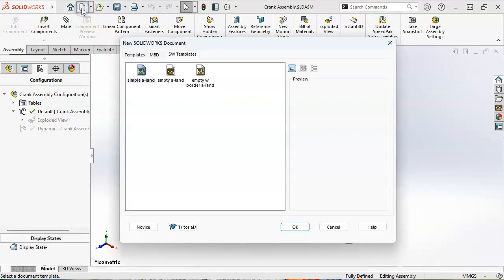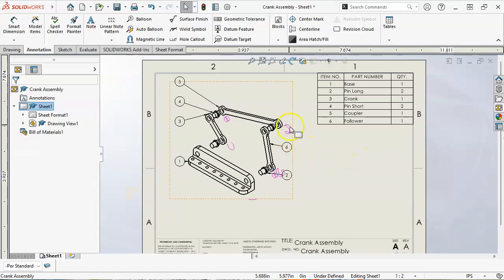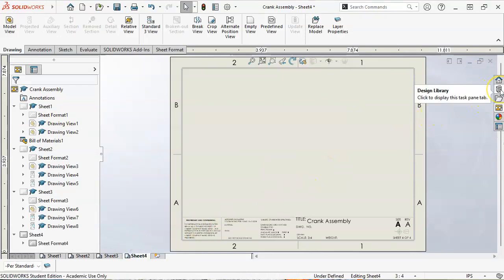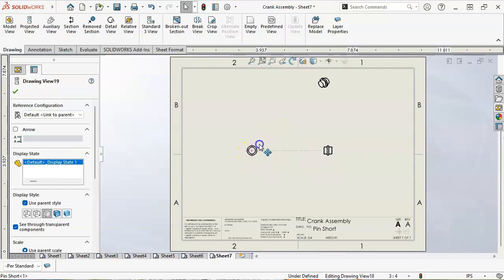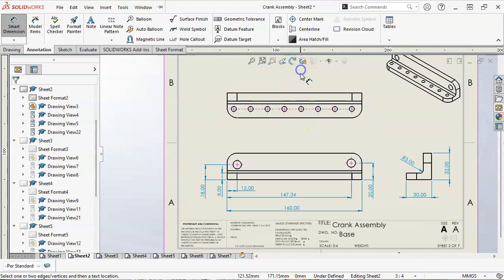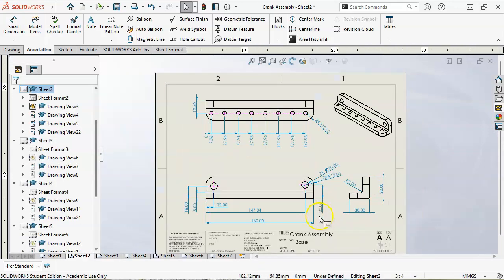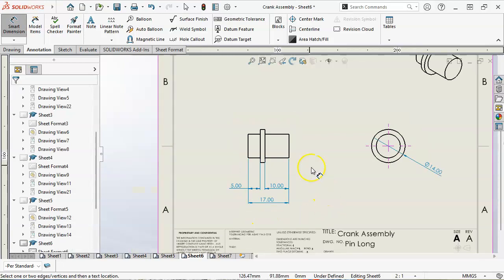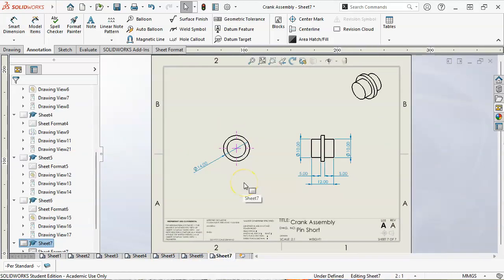20240401 P5-26 Drawings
P5-16 Drawings